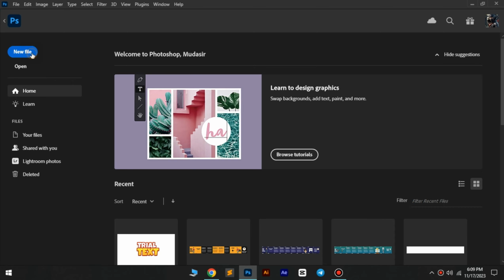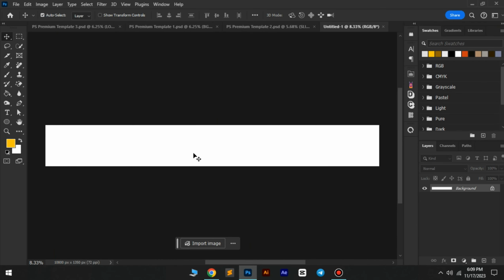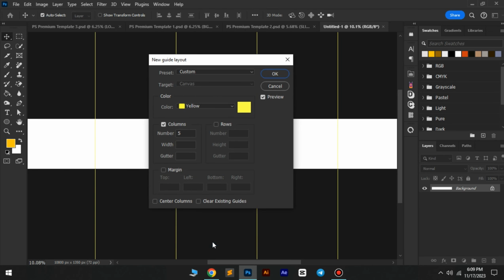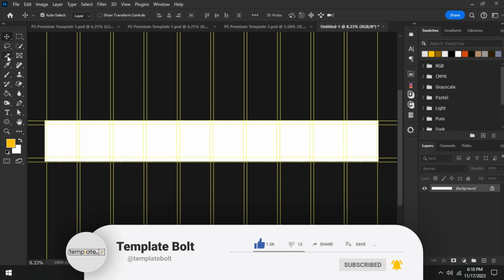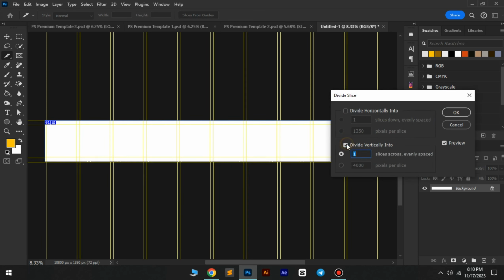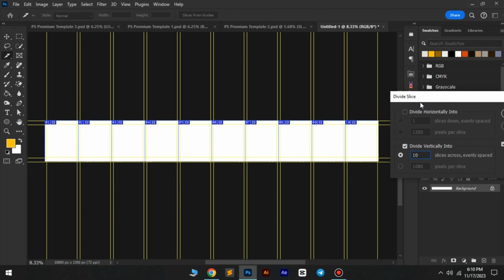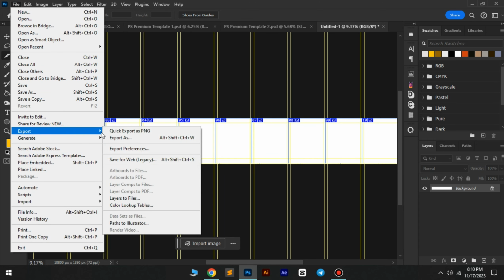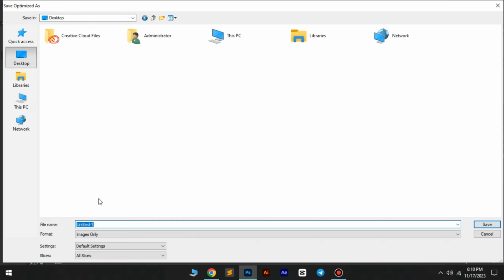How to create Instagram carousel guides in Photoshop | Templatebolt | 2024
In this tutorial, I will show you how to create the Guides for your Instagram carousel and how to slice it into 10 slices. ( this guide is for the portrait Instagram carousel size, not the square size)

In this tutorial, you'll get to learn how to create Instagram carousel or seamless posts in Photoshop using guides. Whether you're a seasoned designer or a complete beginner, this guide will equip you with the skills and resources to elevate your social media presence.